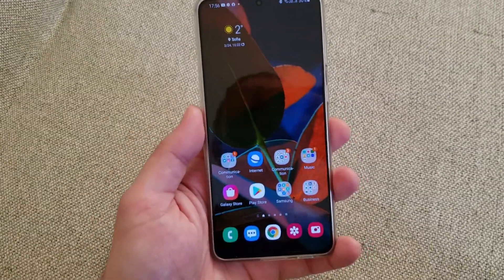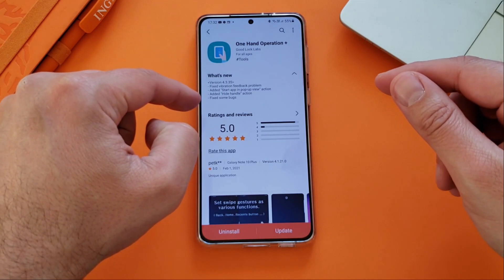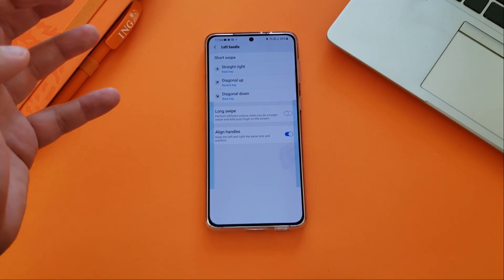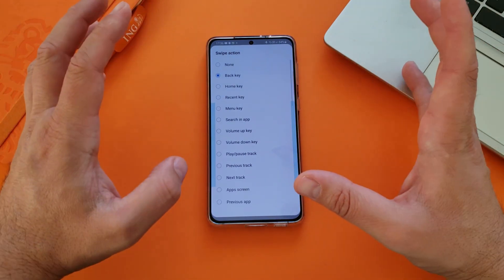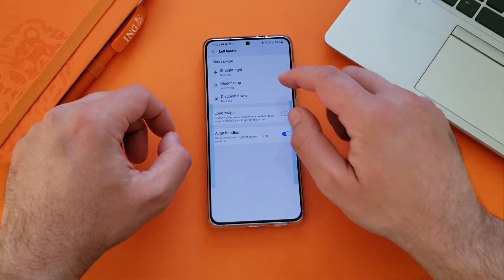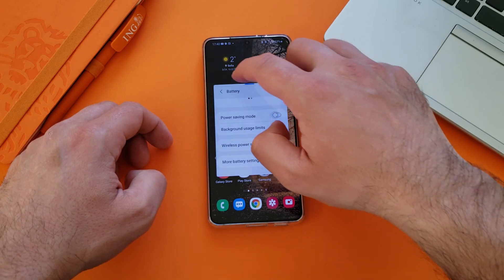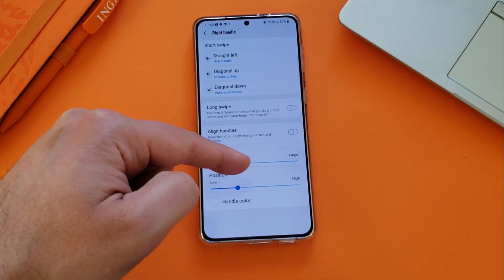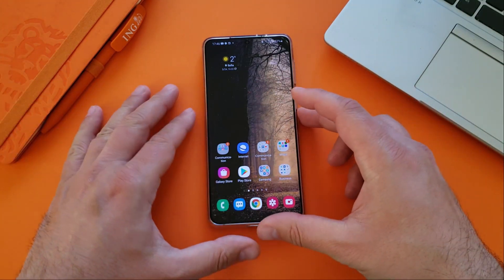Samsung One Hand Operation + Update with App Start in Pop Up and Hide Handle!!!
So Samsung updated the One Hand Operation + with 2 new functions - Apps Start in Pop Up and Hide Handle.

I updated Samsung One Hand Operation + and tested both function - will you like them? Let`s find out!